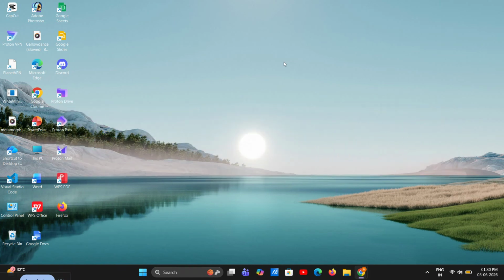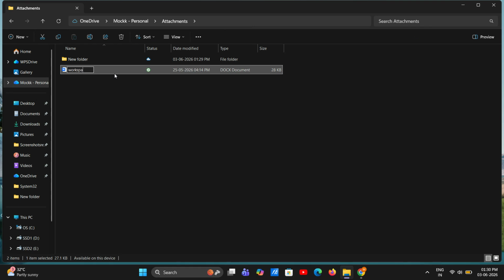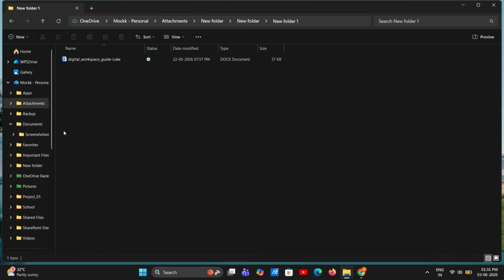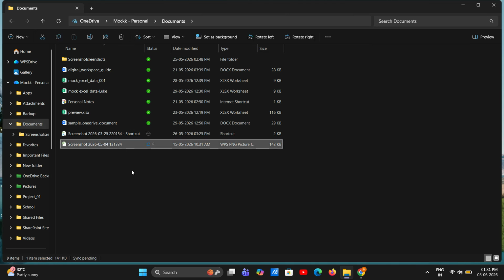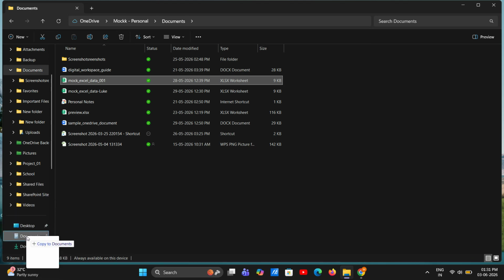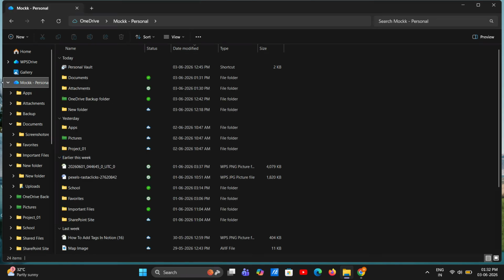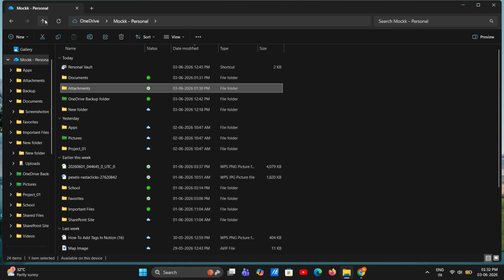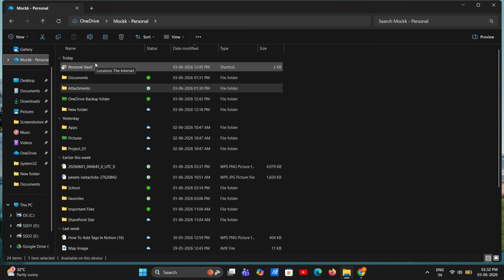How To Fix OneDrive Error Path Too Long (Easy Guide)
Learn how to fix the OneDrive error path too long by shortening file names, moving files closer to the main OneDrive folder, and moving files outside OneDrive when needed.
Follow these quick steps to reduce path length and stop the sync error fast.

🕚Timestamps:
0:00 Intro
0:19 What The Error Means
0:40 Shorten The File Name
1:12 Move The File Closer To The OneDrive Folder
1:49 Move Files Outside OneDrive
2:24 Why The Error Happens

✍️What You'll Learn In This Video:
• How To Fix OneDrive Path Too Long Errors
• How To Shorten File Names For OneDrive
• How To Move Files Closer To The Main OneDrive Folder
• How To Move Files Outside OneDrive To Remove Path Limits
• How To Prevent OneDrive Path Errors In The Future

💡Pro Tips:
• Keep folder names short and simple to avoid path length issues.
• Use shorter file names when saving documents and downloads.
• If a file is deeply nested, move it to a higher-level folder first.
• For files that do not need syncing, store them outside OneDrive.
• Rename files before uploading them to prevent the error from happening again.